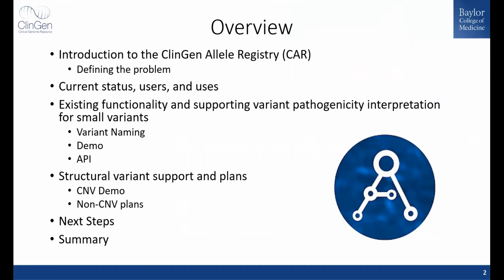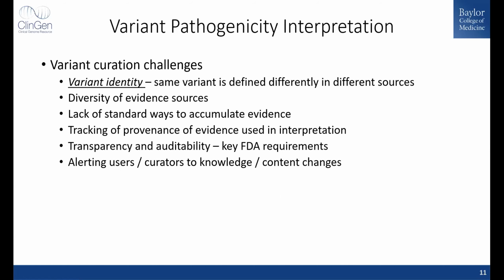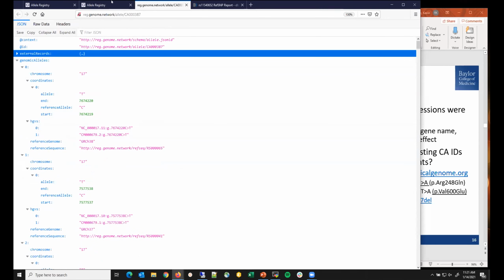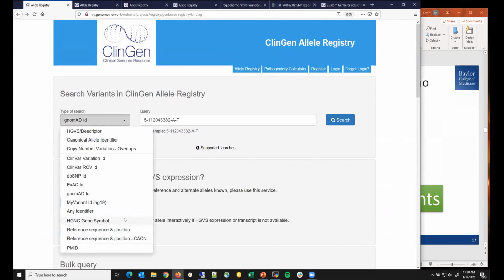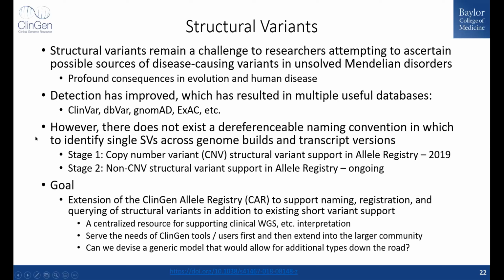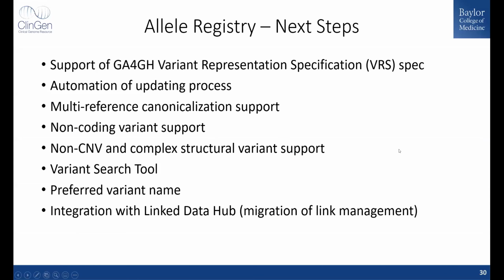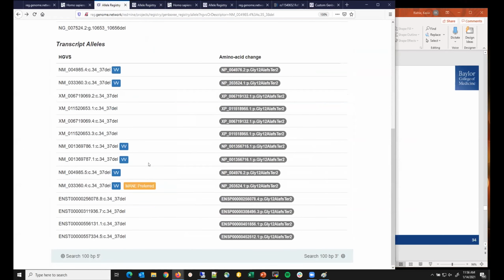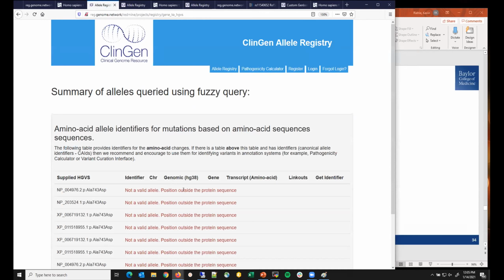ClinGen Allele Registry (Biocurator Working Group)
Description: This video describes the features of the ClinGen Allele Registry, including live demonstrations showing how to search for Allele Registry IDs (CAIDs) for short nucleotide variants, and discussion of the approach for generating IDs for structural variants.
Presenters: Kevin Riehle, MS; Lead Programmer, Baylor ClinGen Informatics team
Recorded on: January 14th, 2021, by the ClinGen Biocurator WG